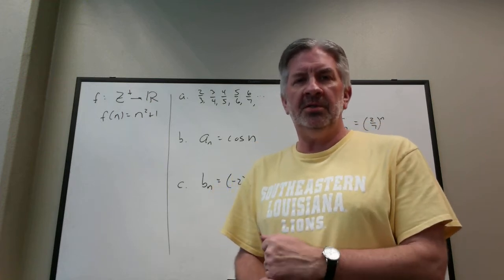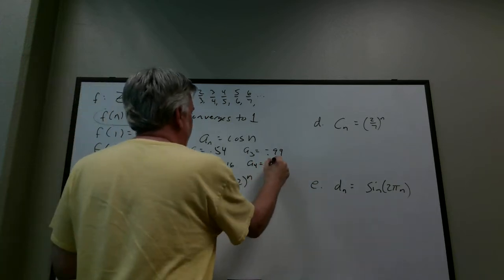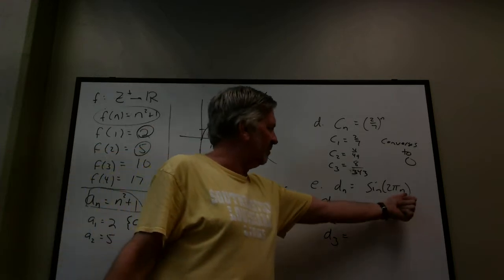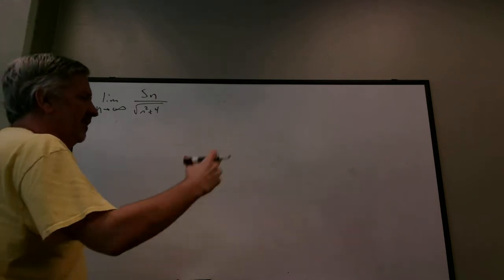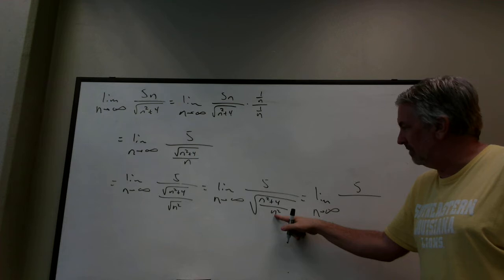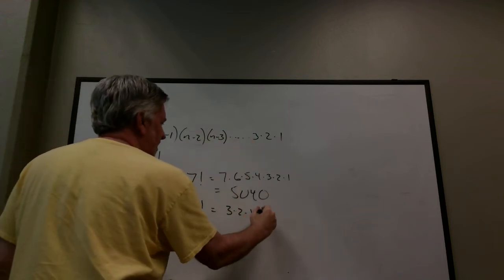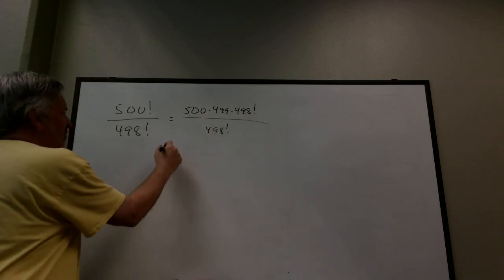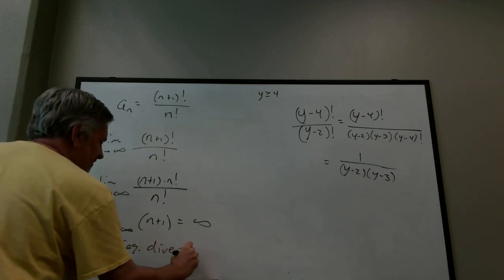Math 201 Section 9.1 Lecture (Part 1)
Sequences, convergence of sequences, properties of limits of sequences, factorials.